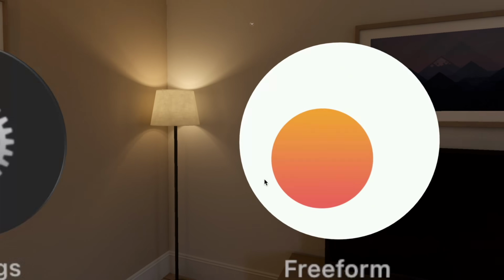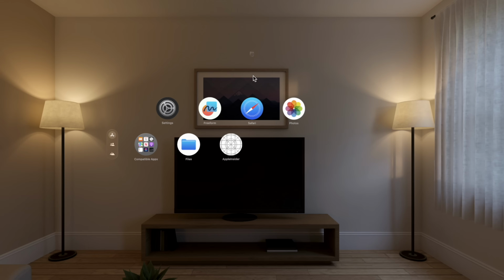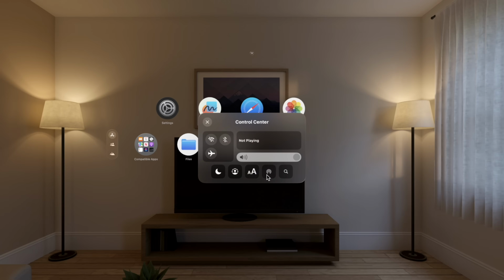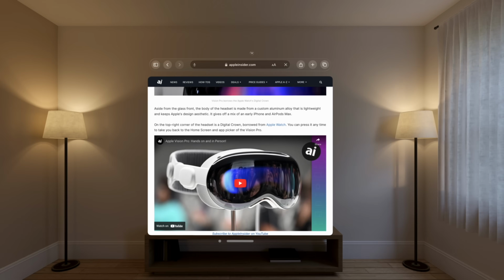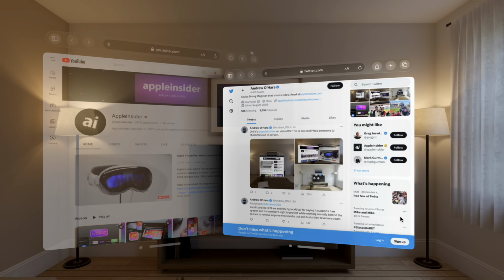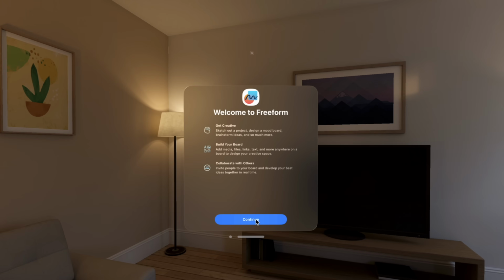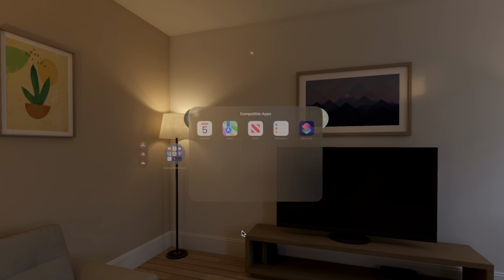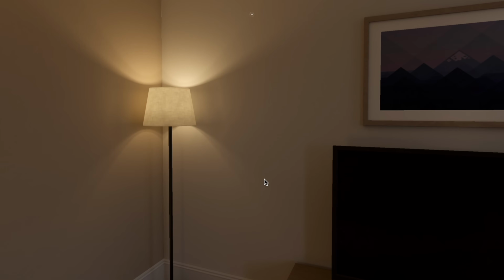Apple Vision Pro visionOS: Hands On with the UI, Apps, & More!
I take you hands-on with Apple's first beta of visioOS, the operating system that powers Apple Vision Pro. I take you on a guided tour through Apple's stock apps, how to access Control Center, resizing windows, sharing content, guest mode, and more.

Chapters ➡
0:00 Intro
1:15 visionOS UI
129: Control Center
2:01 Guest Mode
3:09 Safari
6:02 Photos
7:08 Freeform
7:35 Compatible Apple Apps
8:47 Home Screen options - FaceTime & Environments